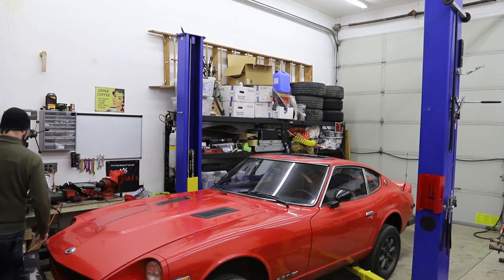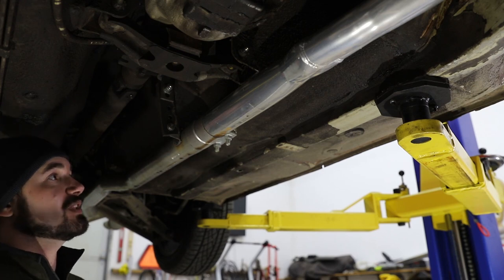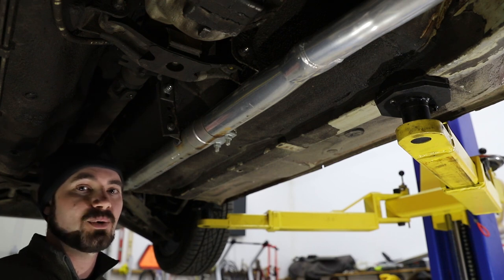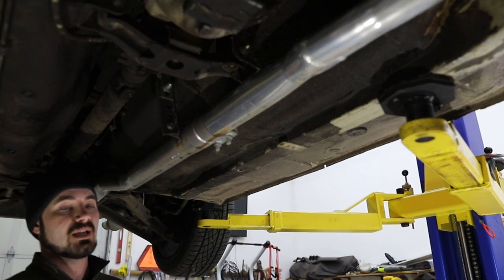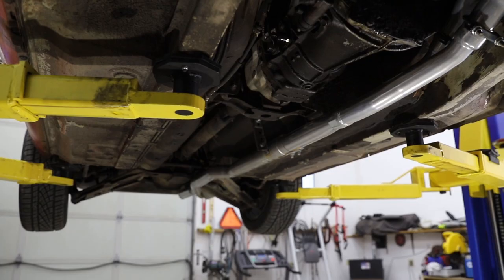280Z DD Project - Installing a resonator the quick way.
In this video, I quickly kill the annoying drone in the 280Z DD project.